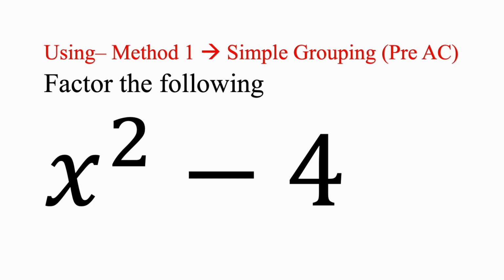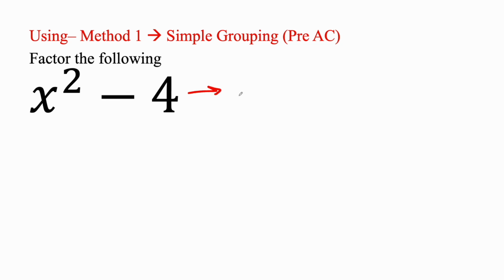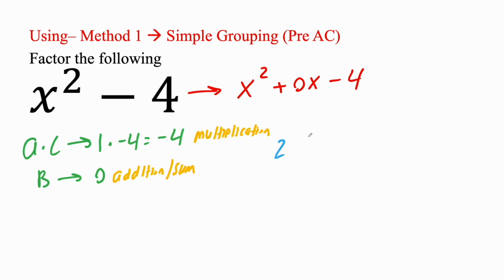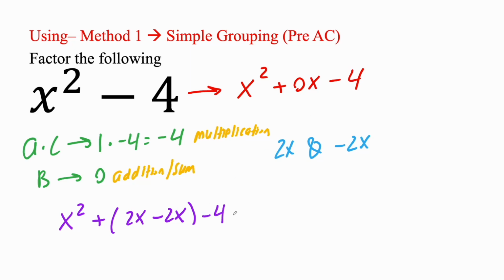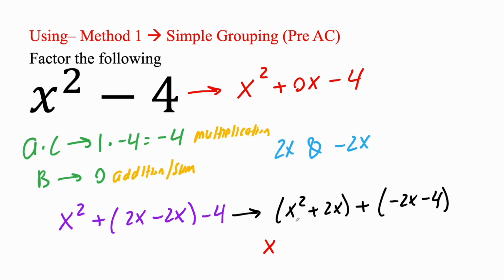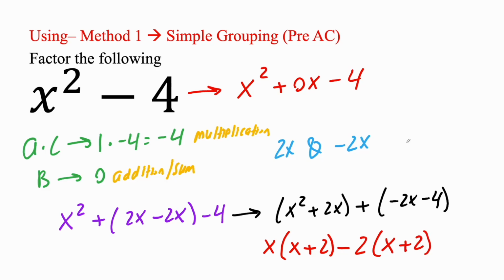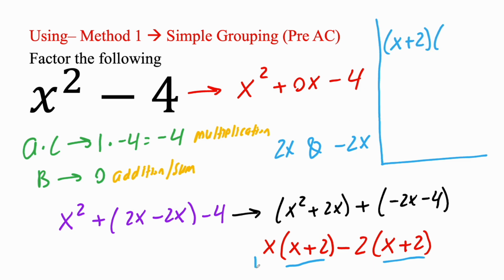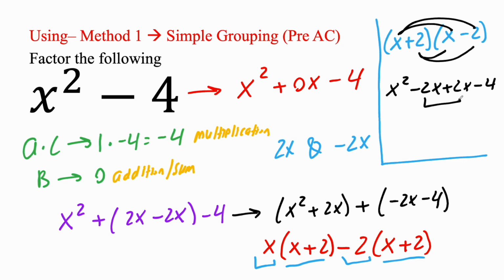Factor (x^2 – 4) Method 1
Workbooks that I wrote: